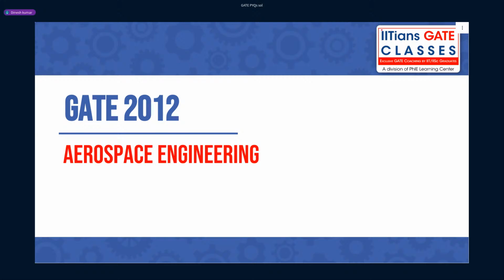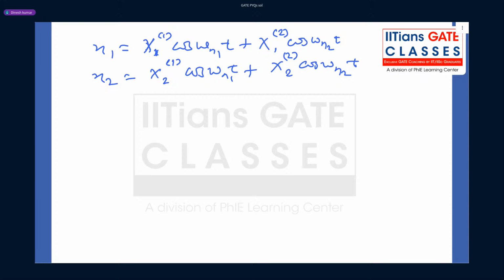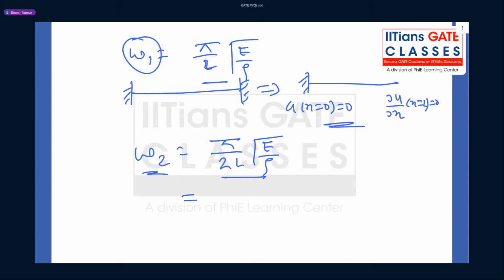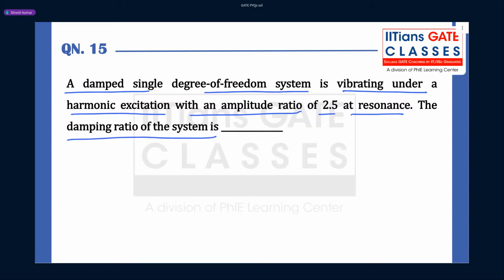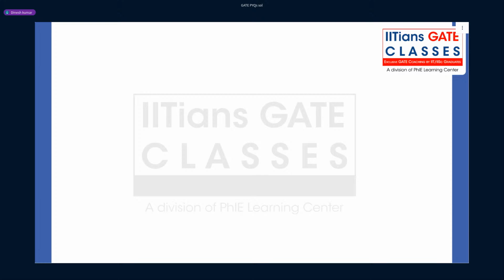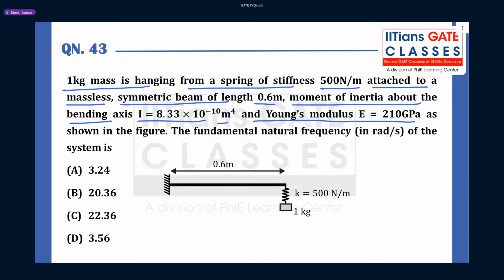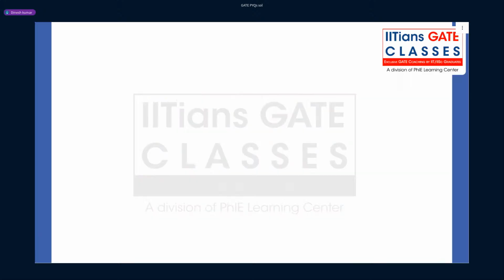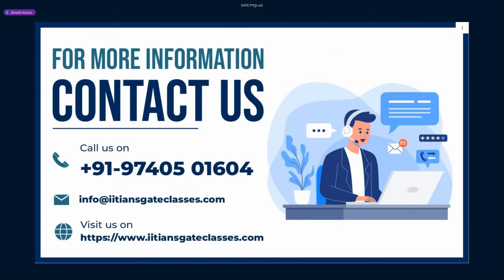GATE 2012, 2013 & 2014 Aerospace Engineering Question Paper |Mechanical Vibration Solution | GATE AE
➡️GATE 2012, 2013 & 2014 Aerospace Engineering Question Paper | Mechanical Vibration part Detail Solutions

✅Salient Features
Regards,
Team IGC

🏆 GATE Result 🏆